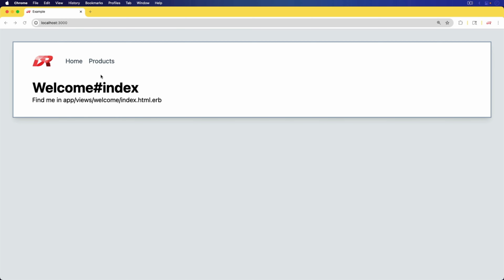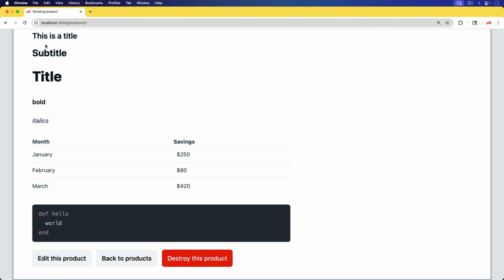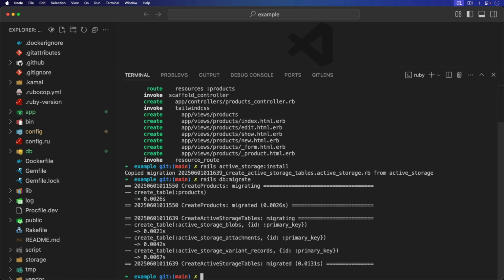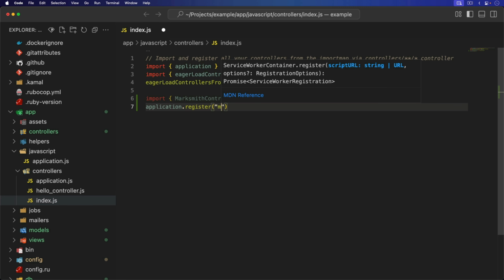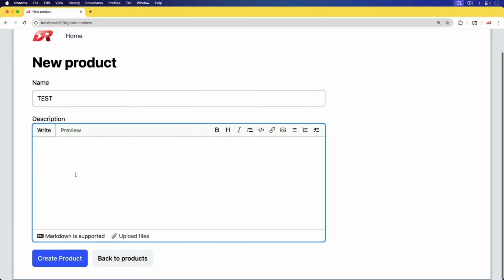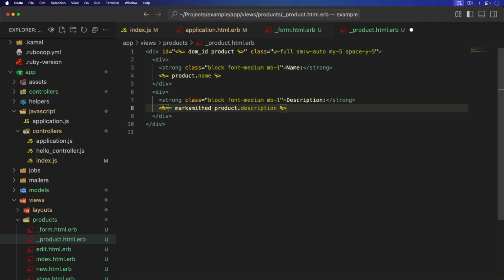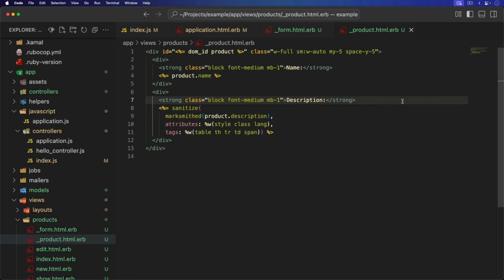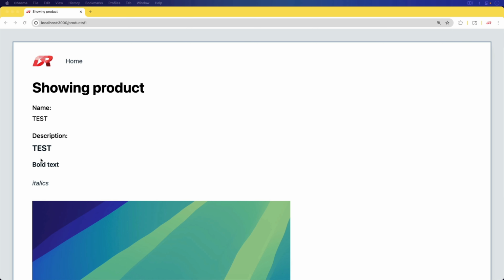Episode #512 - Marksmith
Easily add Markdown support to your Rails applications with Marksmith. This isn't a drop-in replacement to ActionText, but can be used with text or blob columns. Marksmith integrates easily with ActiveStorage for handling file uploads. In this episode, we'll explore setting up Marksmith and some best practices.

00:00 - Introduction
01:35 - Creating the scaffold
01:54 - Installing Marksmith
02:36 - Adding Marksmith
03:13 - Using Marksmith
03:49 - Demo
04:17 - Understanding the rendering
04:47 - Sanitizing the displayed content
06:29 - Final Thoughts